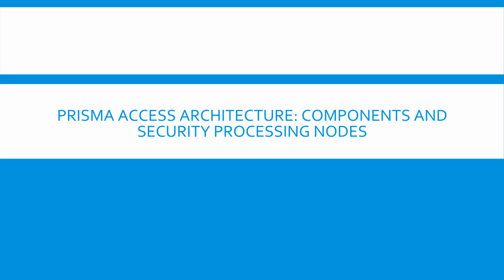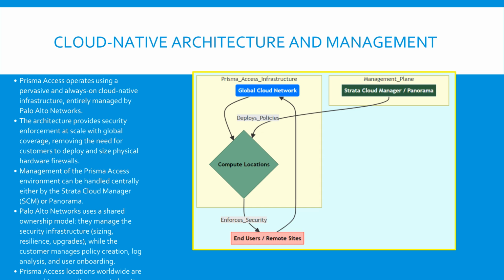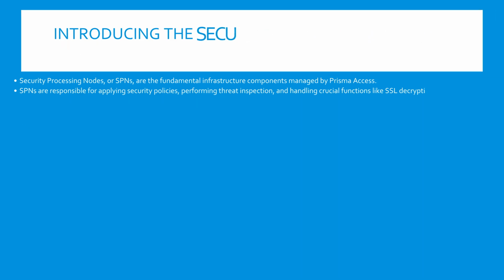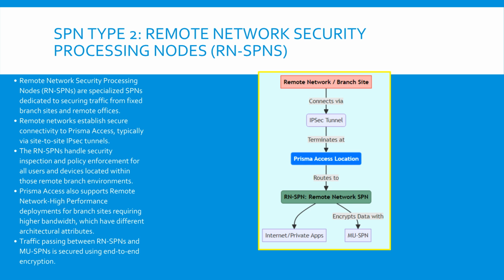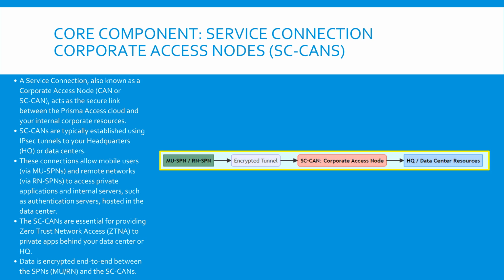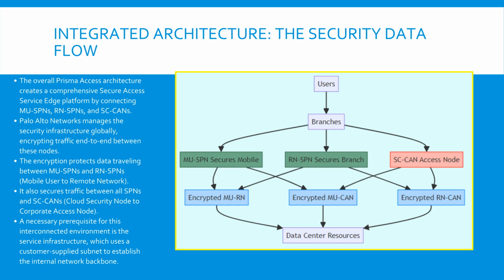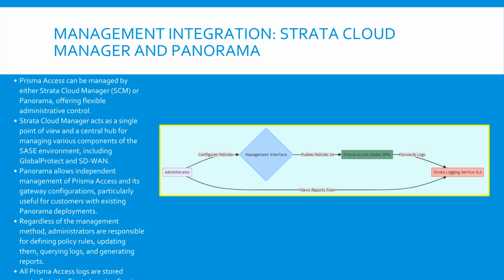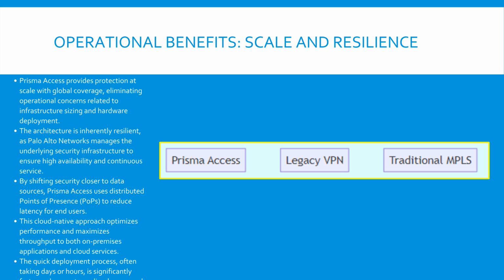Module 2 Prisma Access Architecture Components and Security Processing Nodes